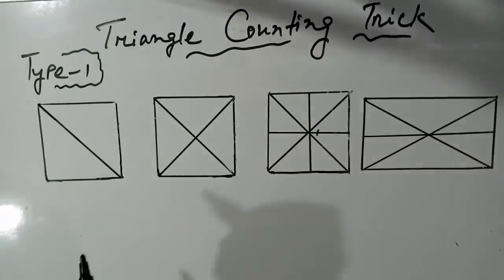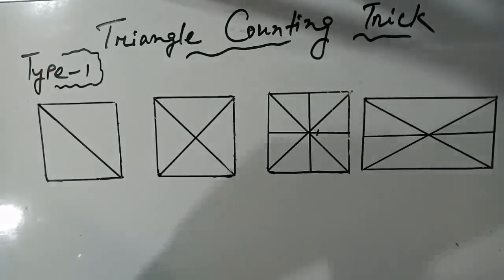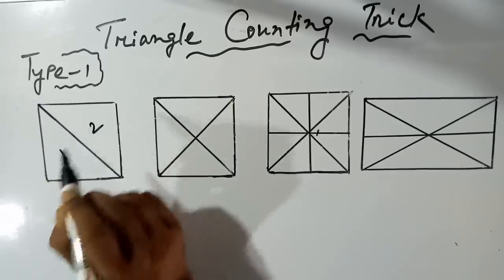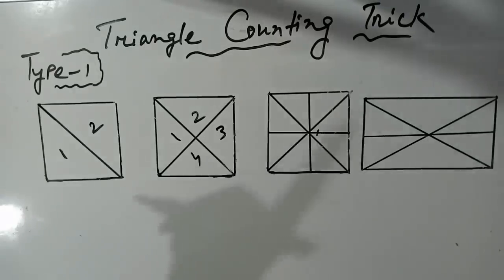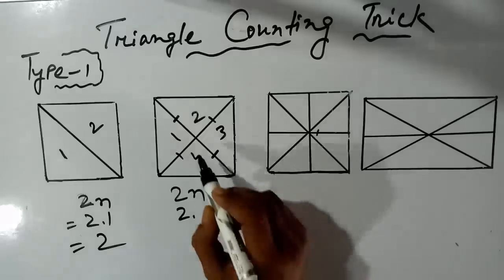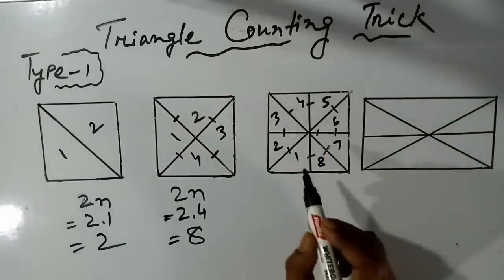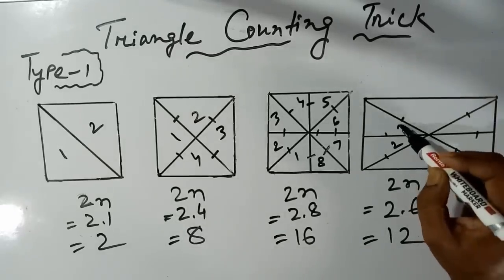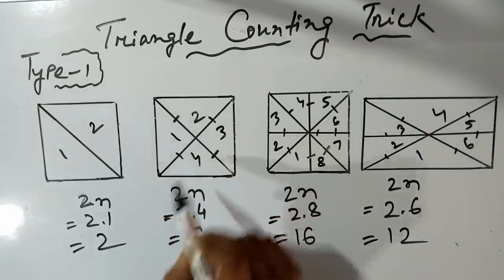Triangle Counting Trick (Type-1)ত্ৰিভূজ গণনা কৰাৰ কৌশল || Special Class-43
নতুন Syllabus অনুসৰি প্ৰস্তুত কৰা Special Class 2019 ৰ সকলো ভিডিঅ পাবলৈ তলৰ লিংকত ক্লিক কৰক